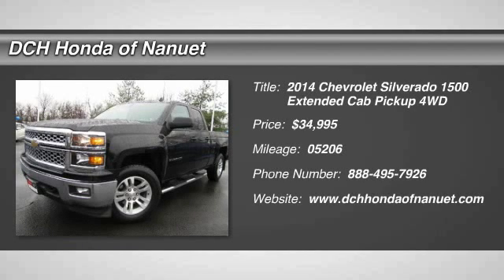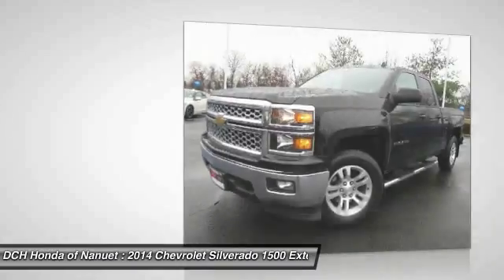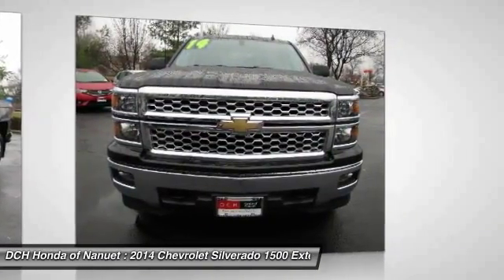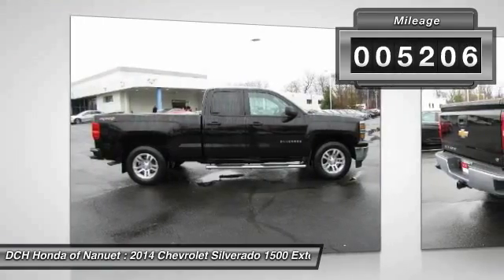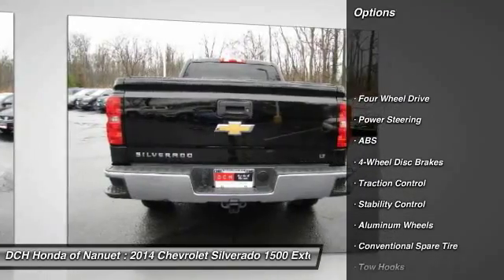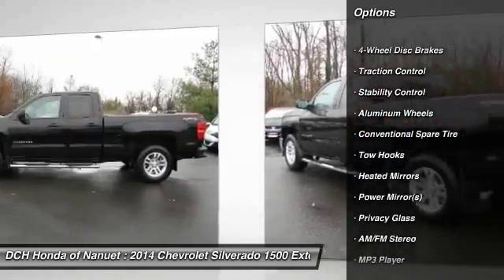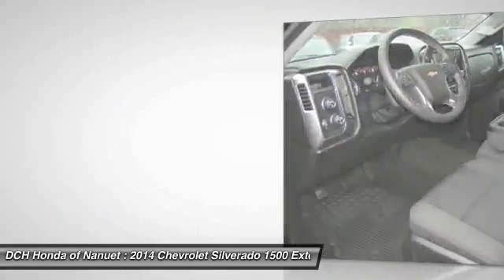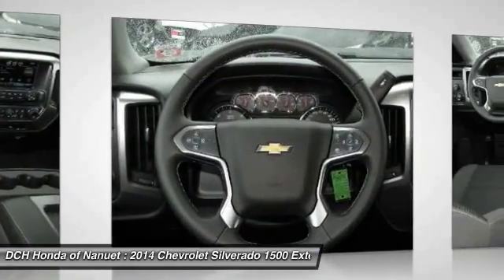2014 Chevrolet Silverado 1500 HN51522A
2014 CHEVROLET SILVERADO 1500 Nanuet, NY
Stock# HN51522A

* * * * * DCH QUALITY ASSURED * * * * * ONE OWNER, 4X4, BLUETOOTH, MP3 Player, KEYLESS ENTRY, SAT RADIO, ALLOY WHEELS! VALUE PRICED, we specialize in obtaining financing for customers who have low credit scores, no credit, bad credit, recent bankruptcy and repossessions. CARFAX REPORT SHOWS 1 OWNERS and SERVICE RECORDS. This vehicle comes with a 125-point Inspection and Quality Guarantee, 90-Day/Unlimited Mileage $0-Deductible Platinum Warranty, CARFAX